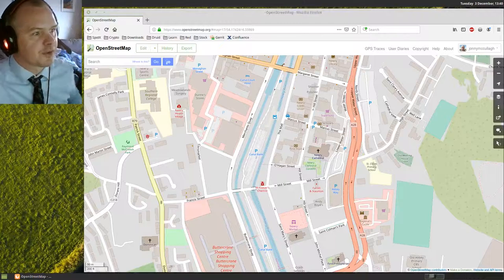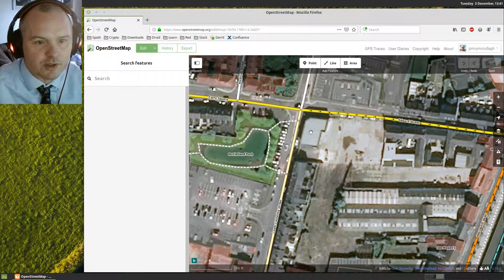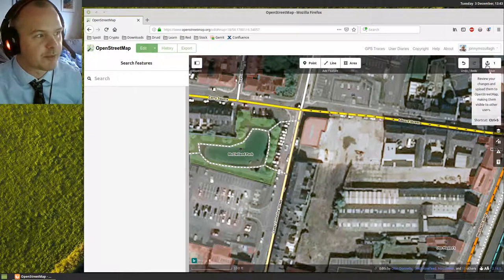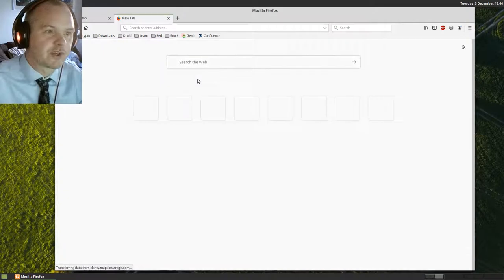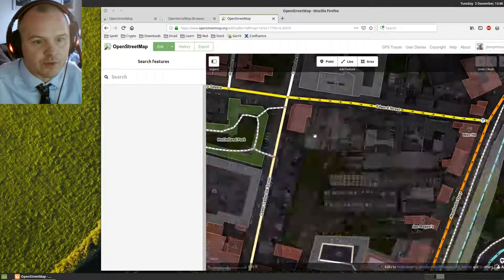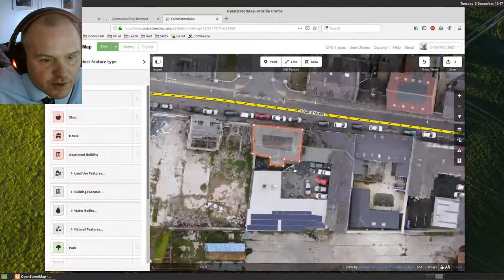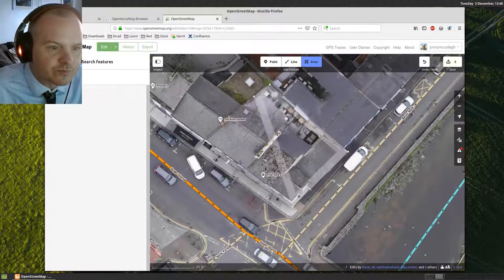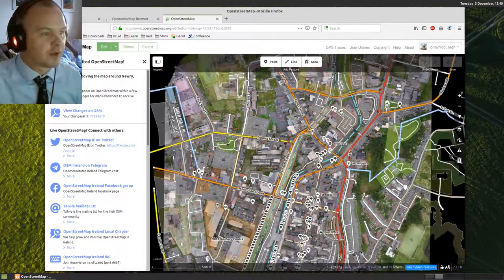Newry Open Street Map Mapathon Introduction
A video introduction to adding content to Open Street Map for the Newry Mapathons.
This video tutorial focuses on setting up the JOSM editor for mapping Newry in Ireland. Includes background imagery, building tools, terracing, Mapillary, connecting your OSM account and uploading edits.